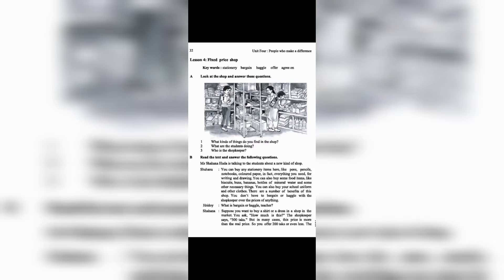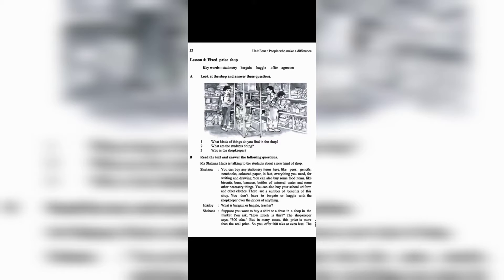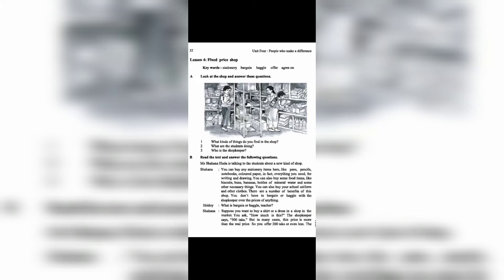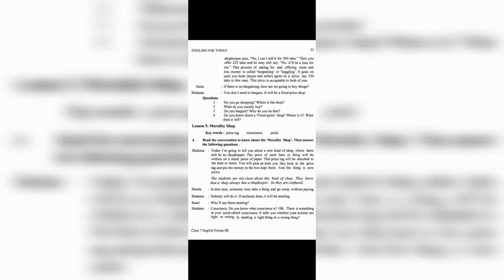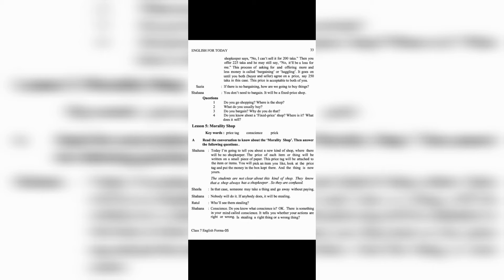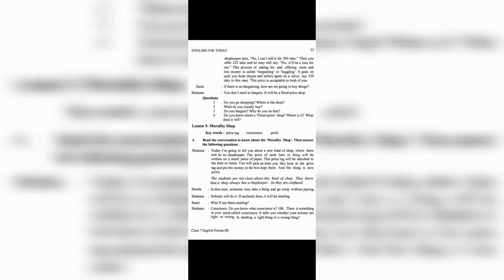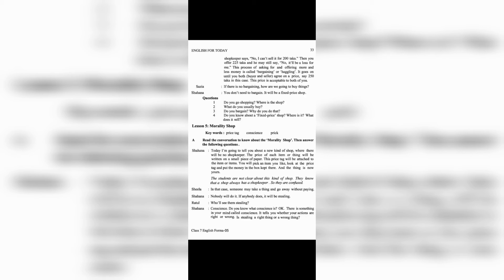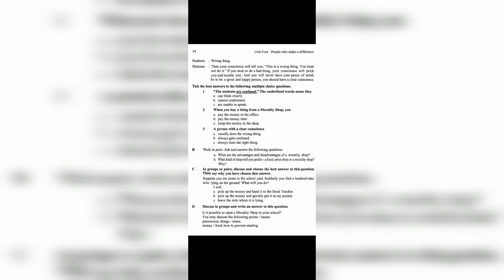People who make a difference | Class 7 | Unit 4 | Lesson 4-5 | Page 32-34. (Conversation)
People who make a difference | Unit 4 | Lesson 4-5 | Page 32-34.
English for today, Class 7.
Conversations. Use it for self study or presentation or practicing language.

This is my channel to help students learn English language and pronunciation like a native speaker. Also to help teachers as their teaching material.

* DON'T MISS OTHER VIDEOS FOR PRACTICING MORE !!! *

Picture:
English for today, Class 7 Text book.